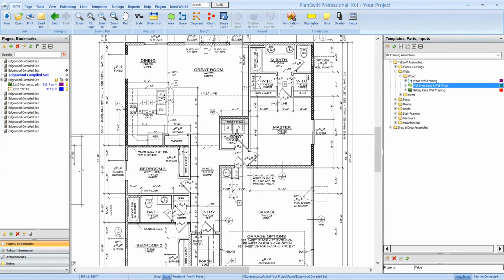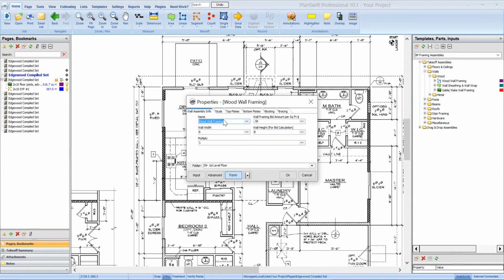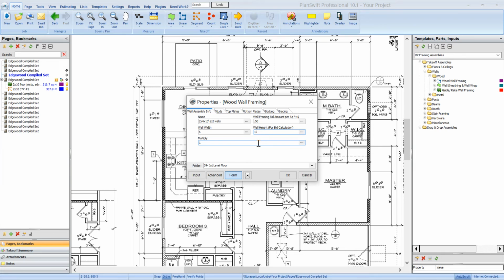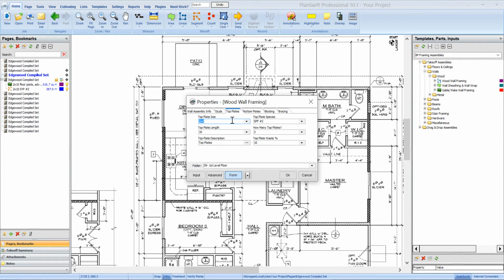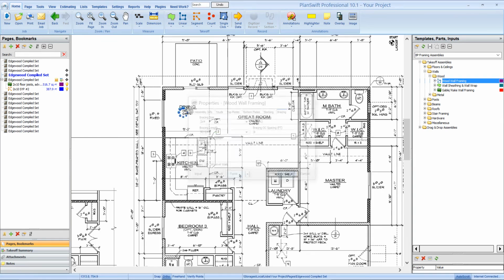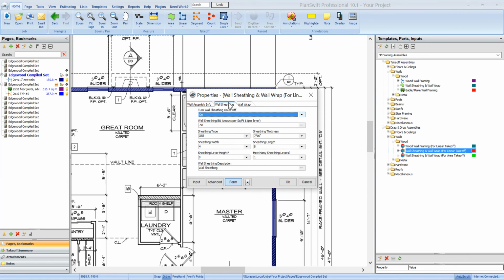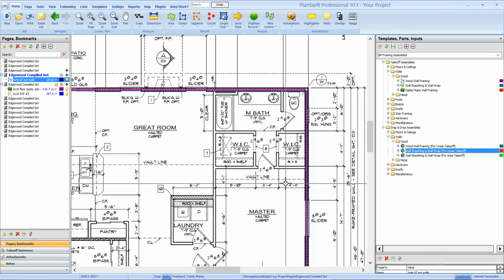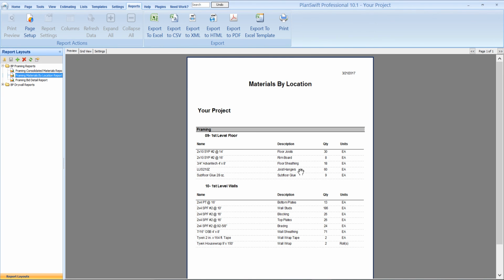Bid Pro Framing for Planswift Wall Framing